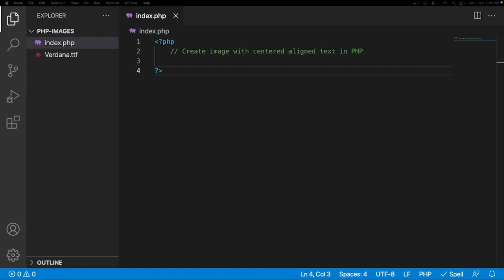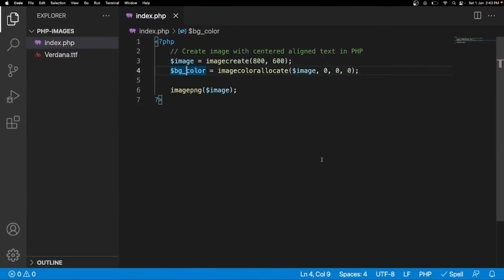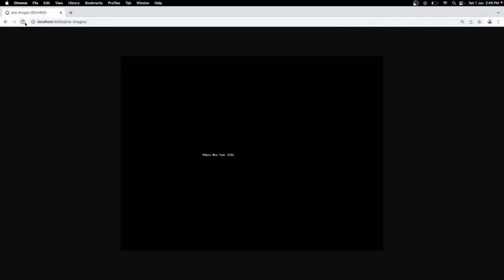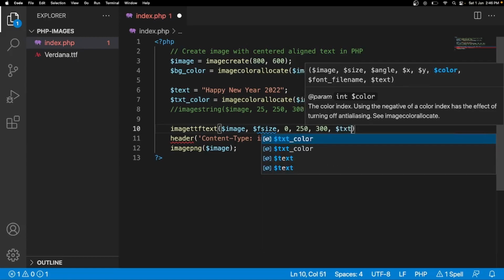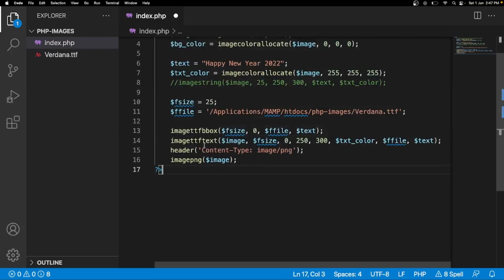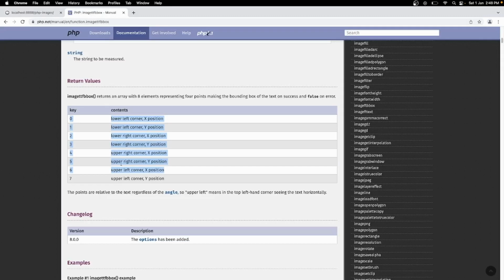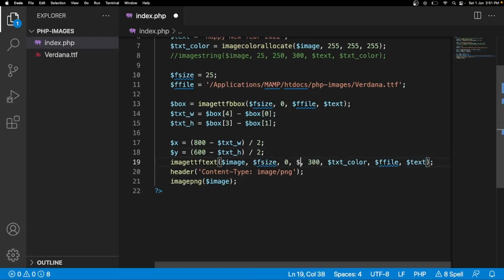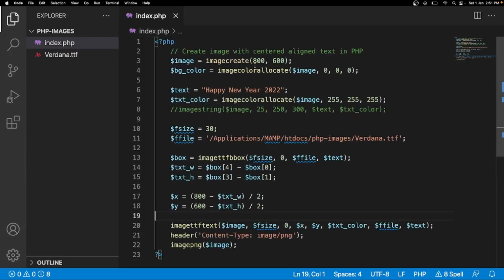Create image with center aligned text in php | Happy new year 2022 from learnWebCoding